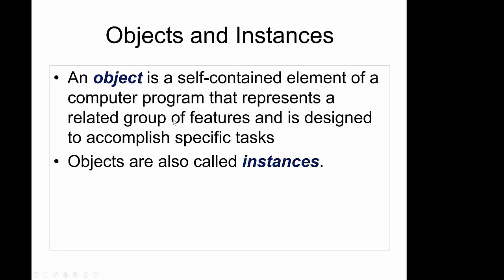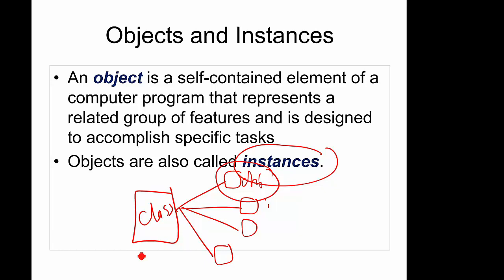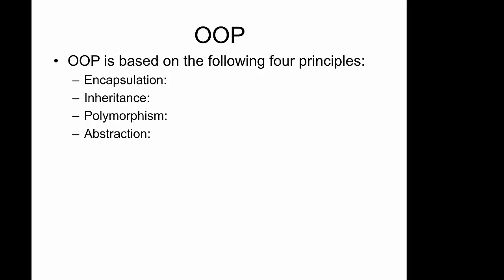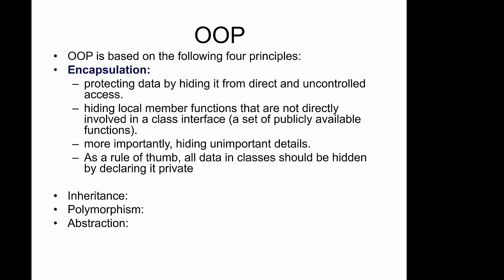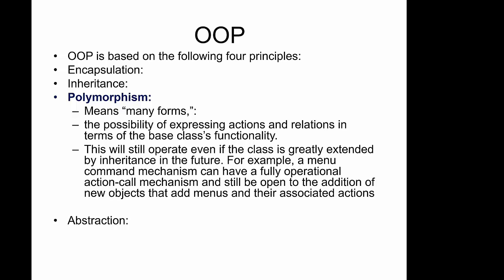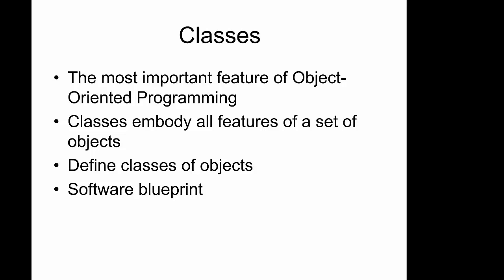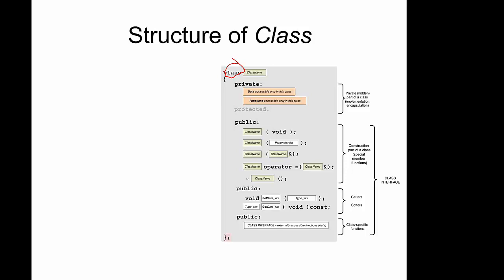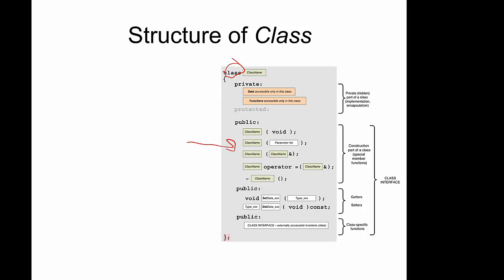C++ Programming | 2022 | (4) | OOP Intro | Basic concepts of OOP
In this video, we introduce the four concepts of OOP:
- Abstraction
- Encapsulation
- Inheritance
- Polymorphism

We also discuss the basic Class structure